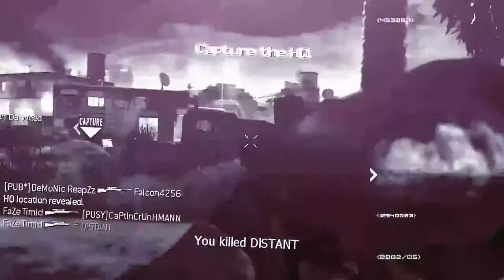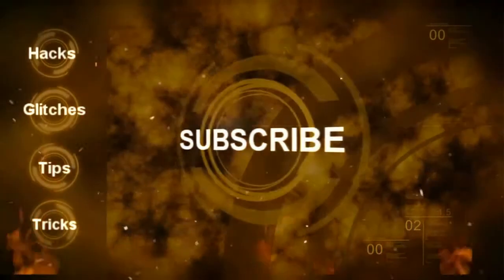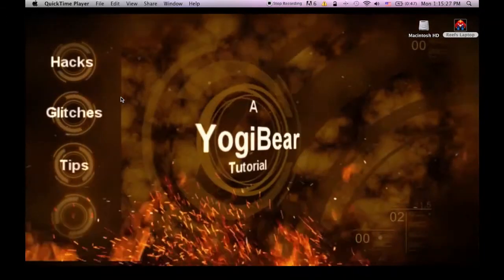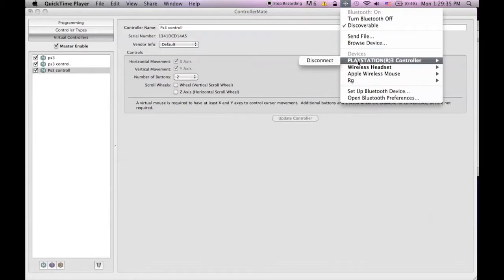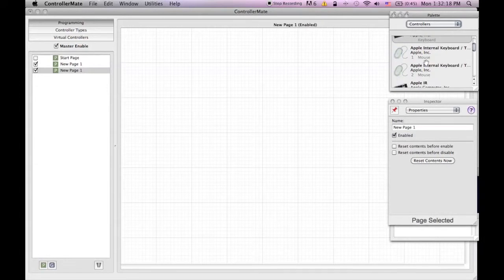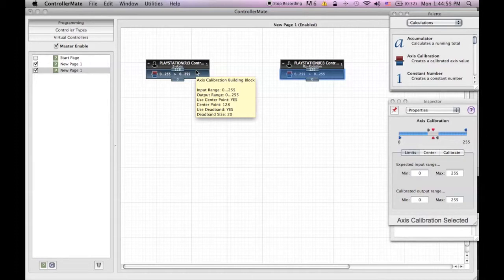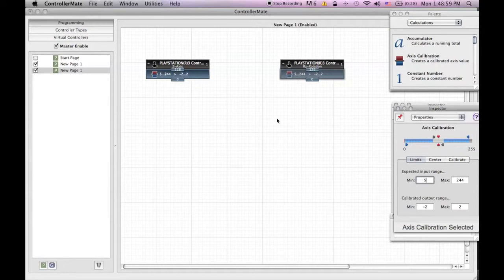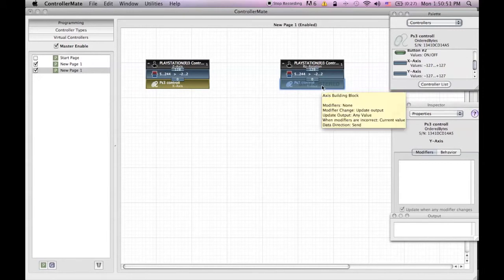Ps3 controller as mouse for mac